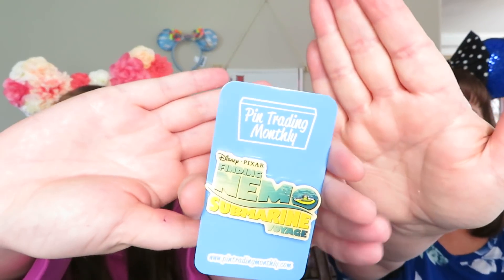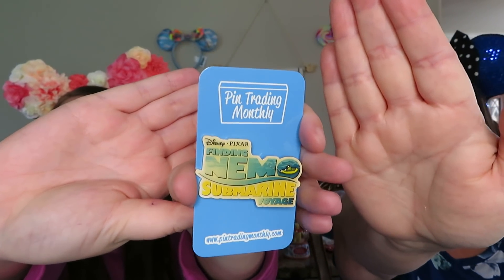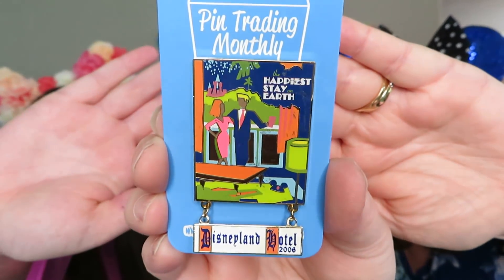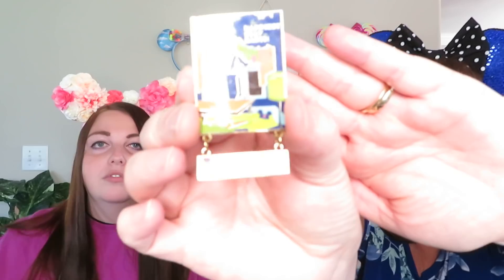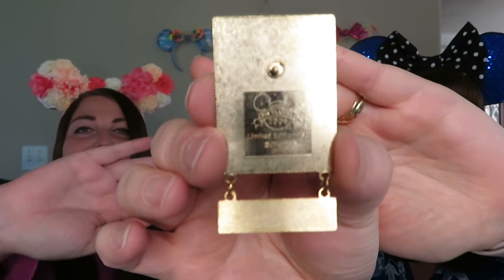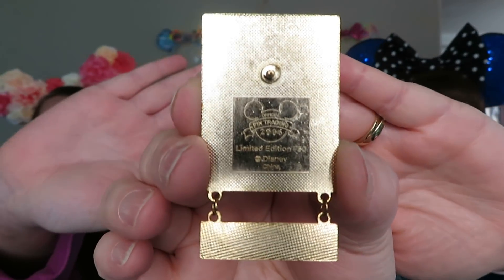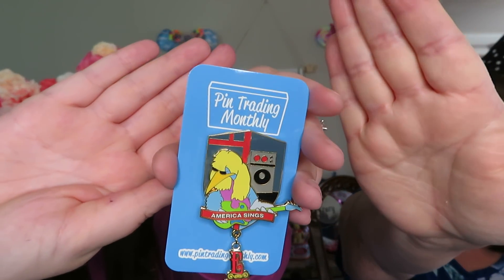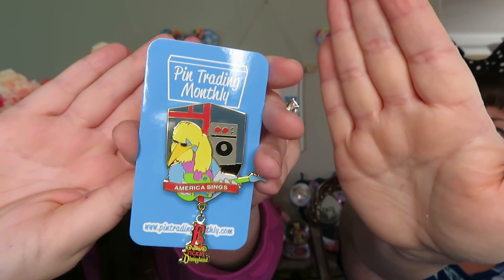Pin Trading Monthly Premier Box April 2019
Hey Disney friends! This is the Premier box! You get 3 LE pins of different sizes! One is guaranteed to be LE 500 or lower!

Follow along with us on Instagram!